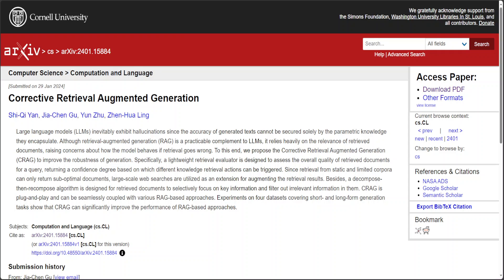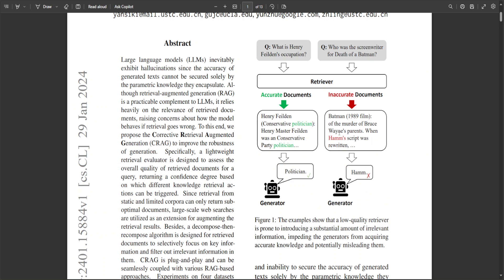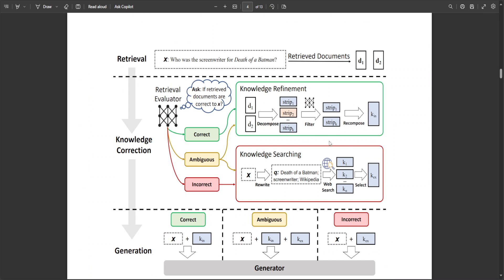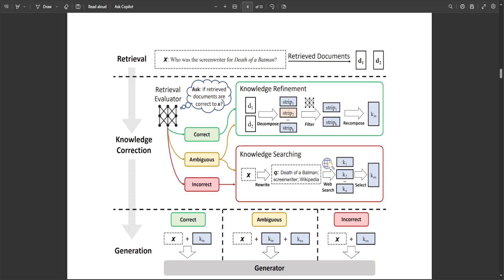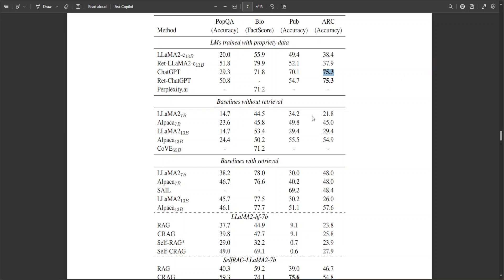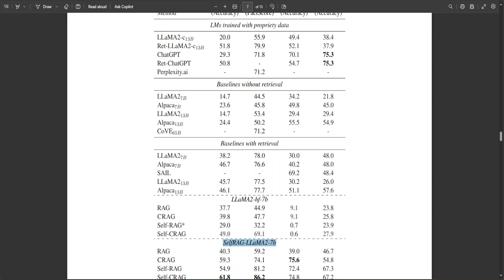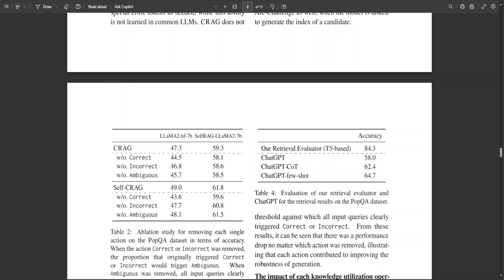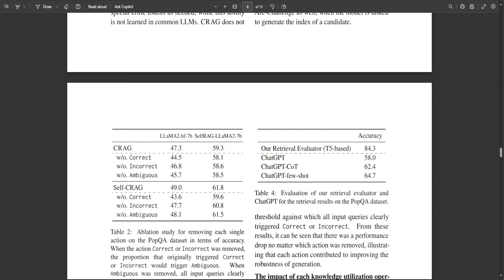Corrective Retrieval Augmented Generation (CRAG)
This video introduces CRAG which is plug-and-play and can be seamlessly coupled with various RAG-based approaches. Experiments on four datasets covering short- and long-form generation tasks show that CRAG can significantly improve the performance of RAG-based approaches.